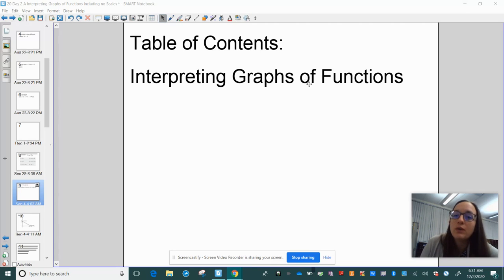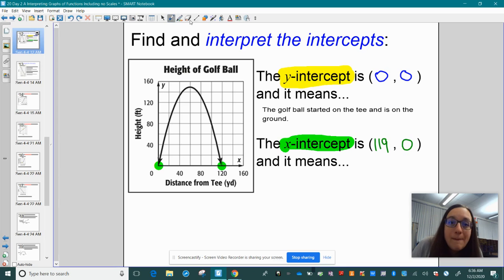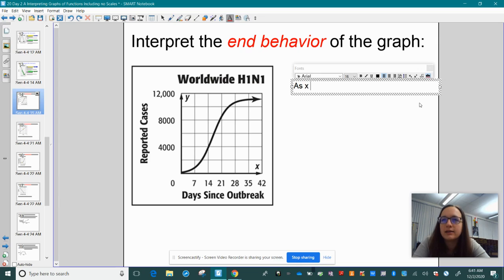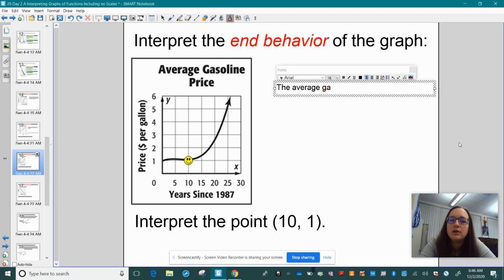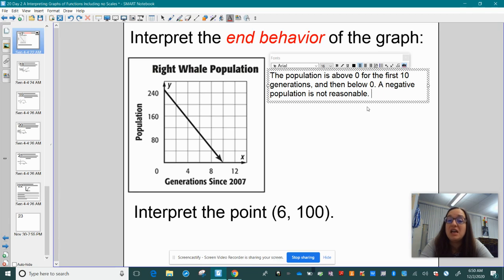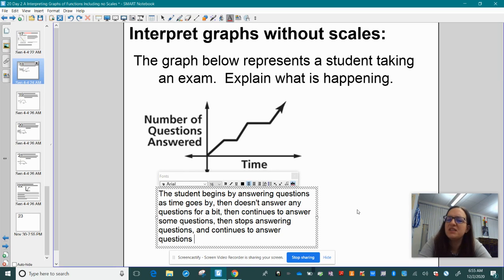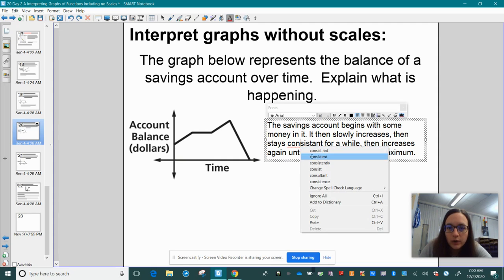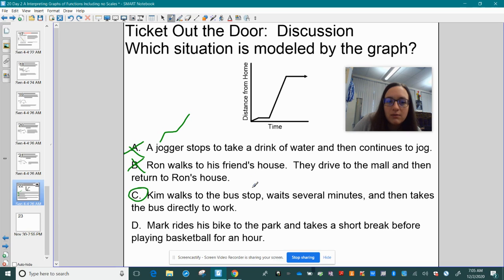Interpreting Graphs of Functions